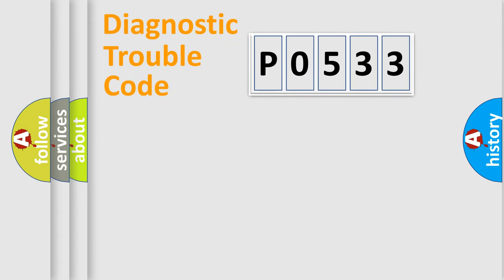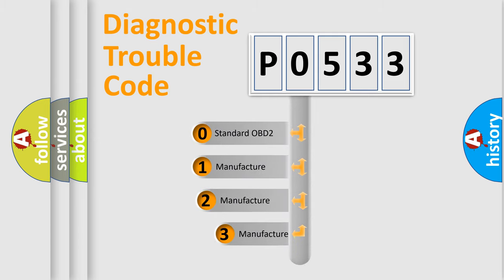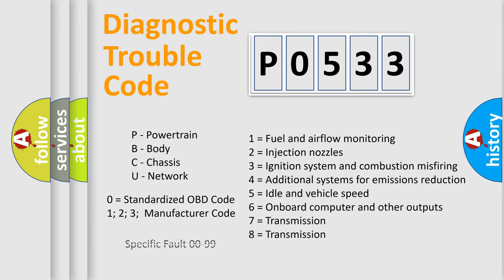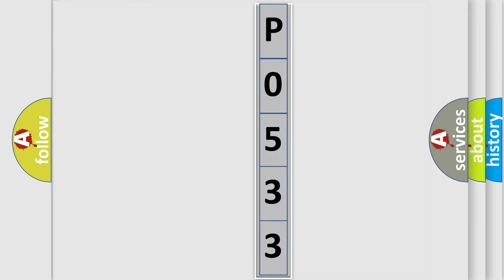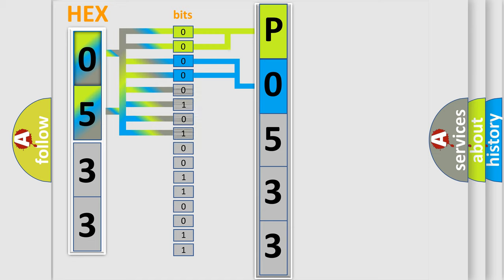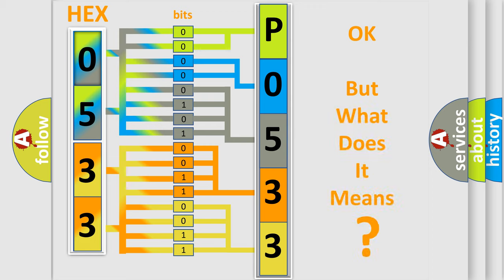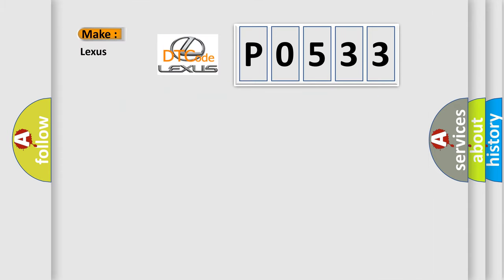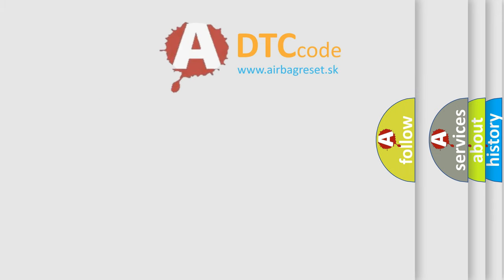DTC Lexus P0533 Short Explanation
Contents:
0:21 Basic DTC analysis according to OBD2 protocol standard.
1:48 Insight into programming
2:58 A diagnostically understandable description of the Diagnostic Trouble Code
3:05 Basic error definition

Make:
Lexus
Code:
P0533
Definition:
CAN-LS Malfunction
Description:
Either end of low-speed CAN communication line is open or shorted,the connector is not connected properly,or the terminal has poor crimping.
Cause:
Wiring harness used by CAN communication lines need repair.Navigation or audio unit needs repair.Auto A or C control module needs repair.Body integrated unit needs repair.Defective combination meter.